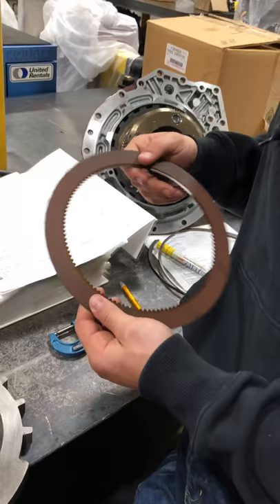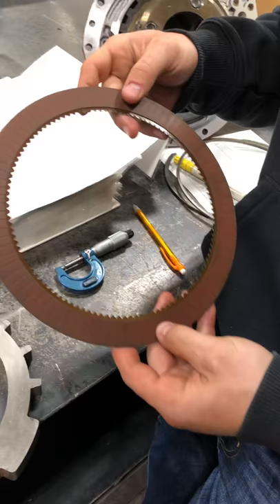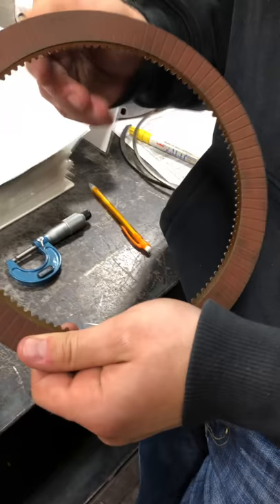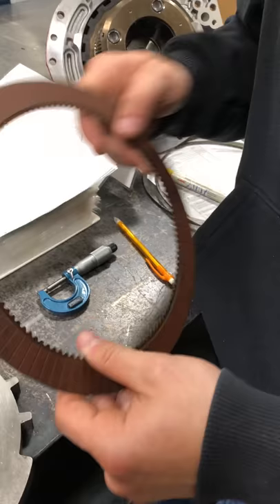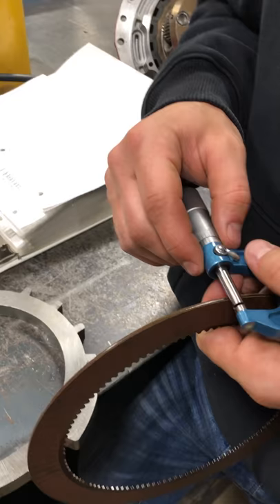Ben Smith-Dom Trevino-C4 friction disc inspection